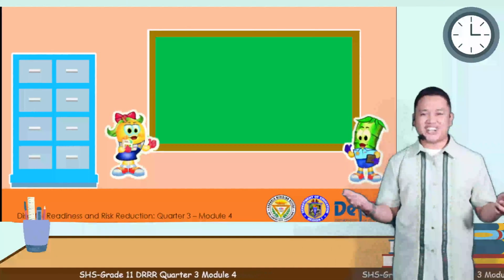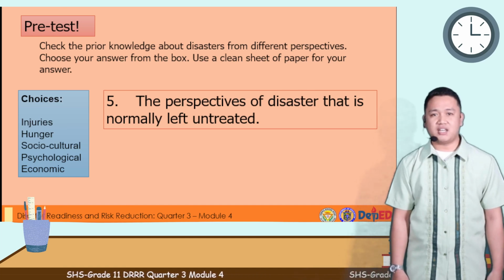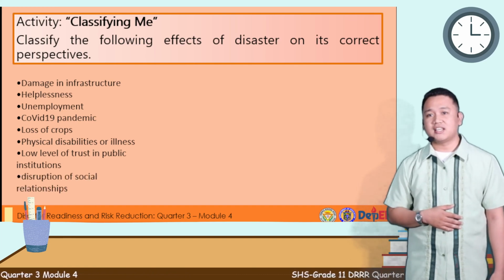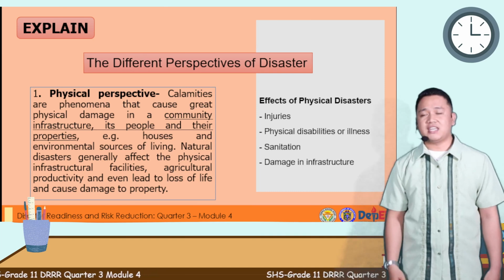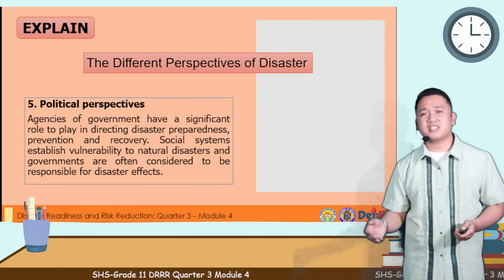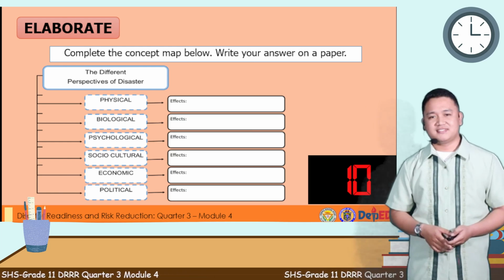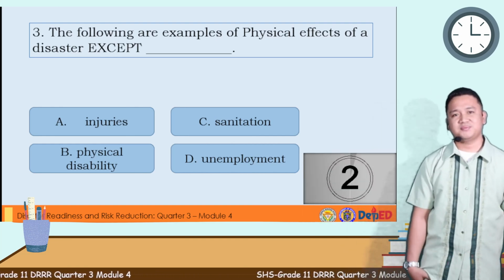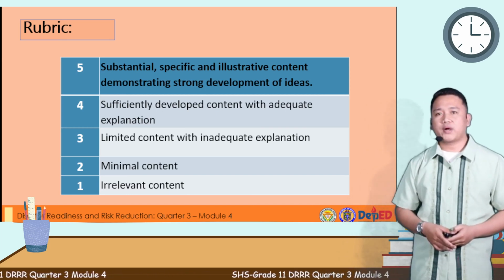CCN Live Broadcast | SHS-Grade 11 DRRR Quarter 3 Module 4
CCN Live Broadcast | SHS G11-DRRR Quarter 3 Module 4
Jeffrey A. Tamayo